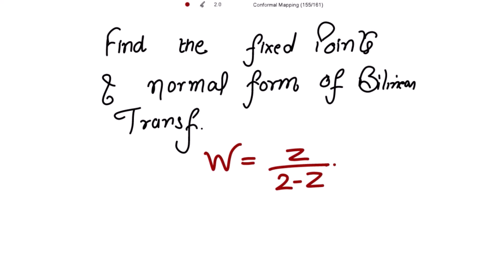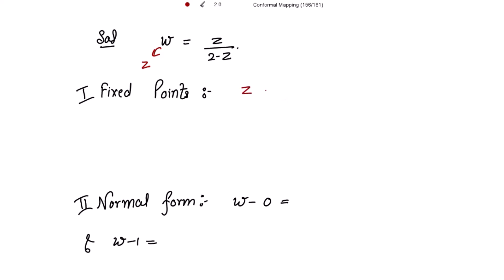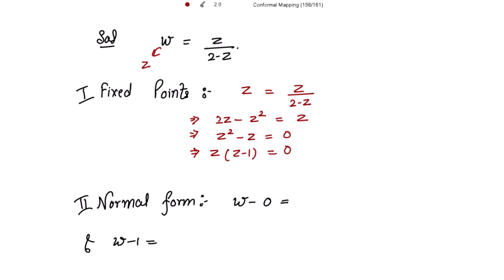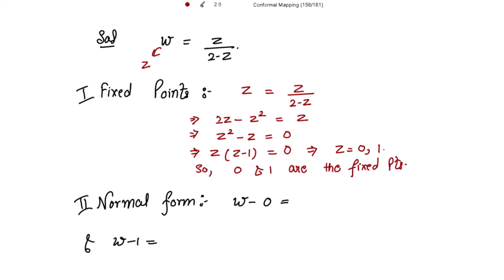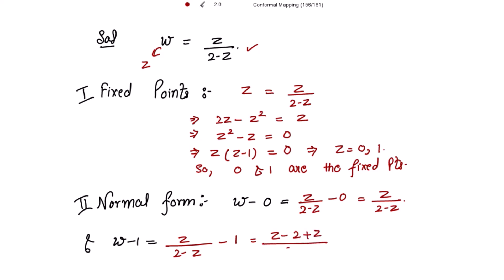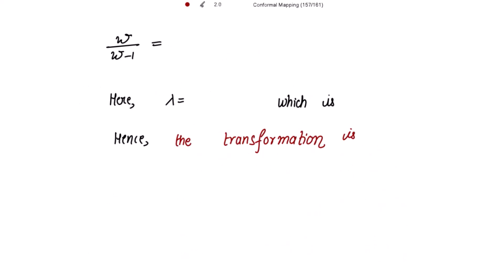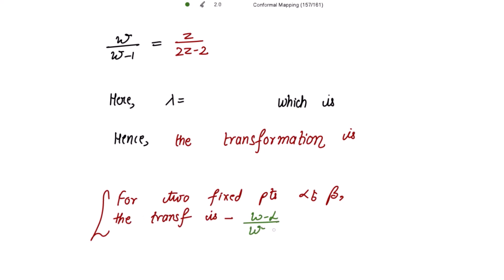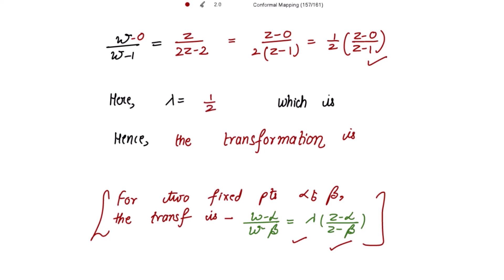Find the Fixed Points & Normal form of Bilinear Transformation w = z/2-z CONFORMAL MAPPING